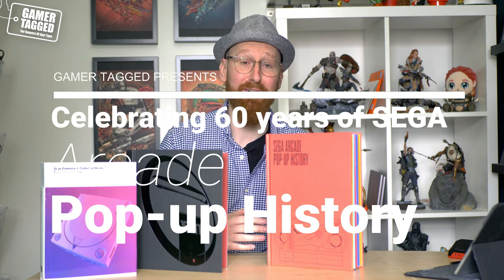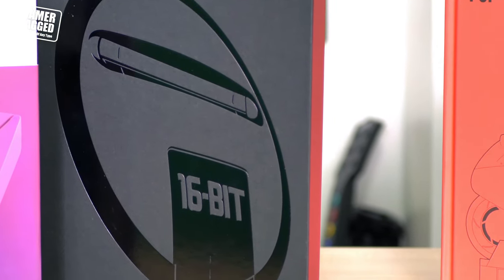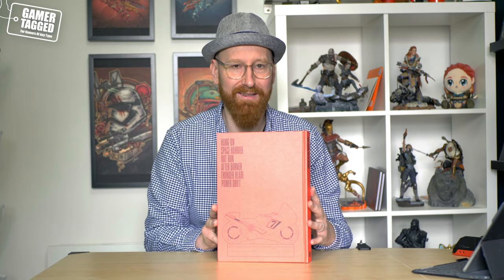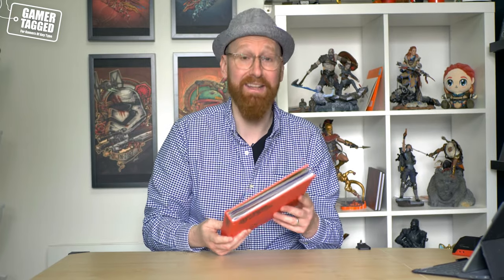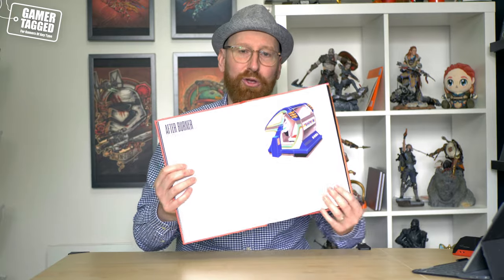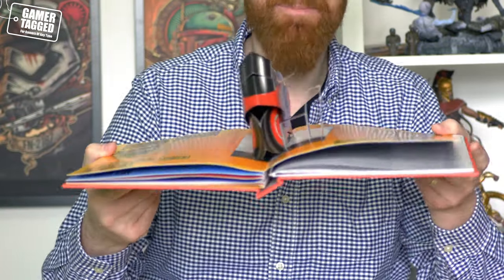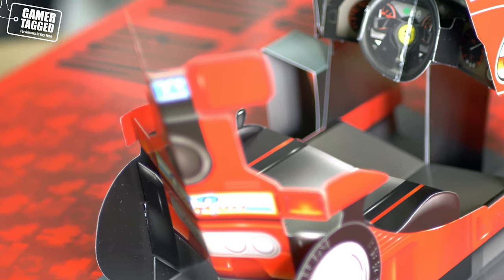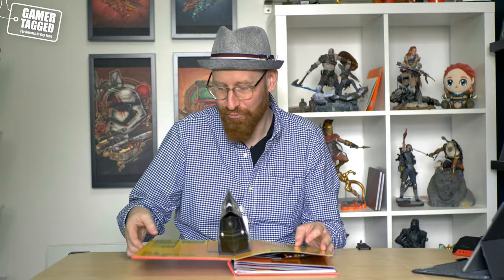SEGA 60 year Celebration - Arcade Pop Up History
This years sees the 60th Anniversary of SEGA. And this is our final video looking at the highly collectible books from Read Only Memory. We promised you a special one, and here it is. Sega Arcade Pop Up History. Enjoy!